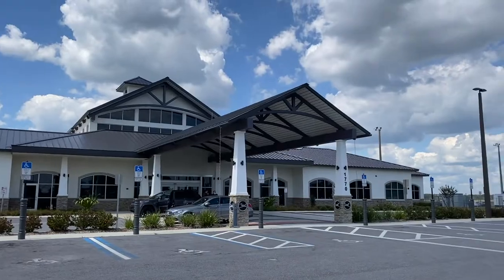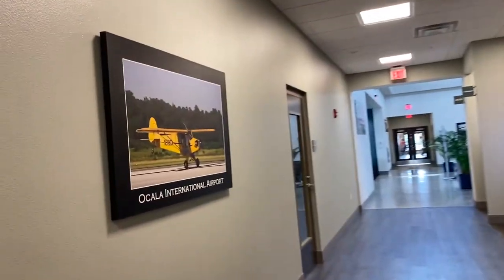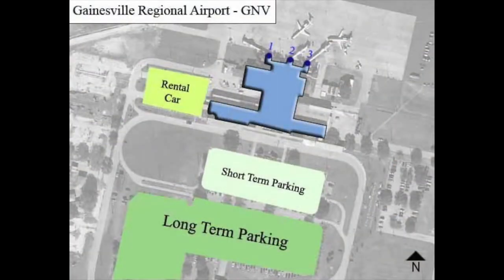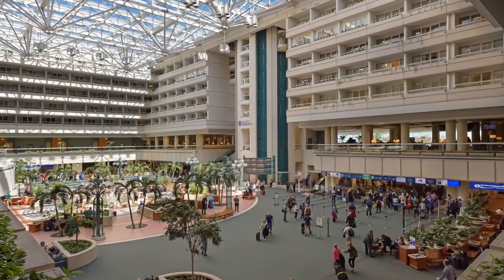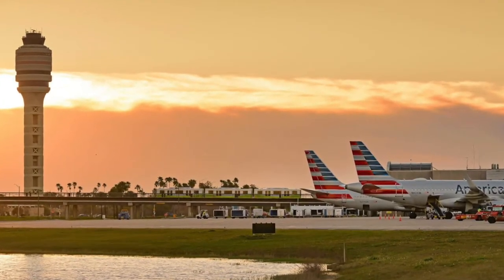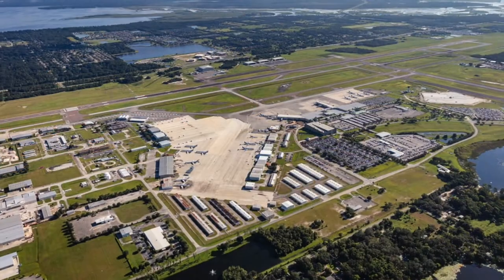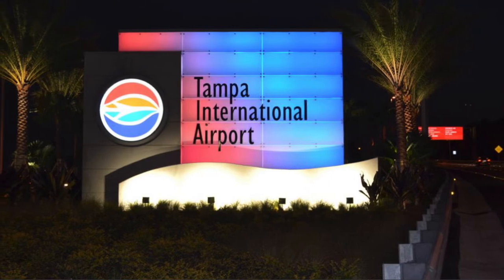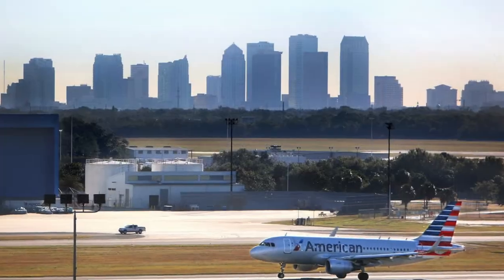How to get to Ocala, FL!!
Hey! We love hearing from you!!!

🔔 To be notified when I upload a new video be sure to turn on the BELL icon

If you’d like Lots more Information about our beautiful central Florida area, check us out on Facebook!
Facebook.com/GreatExpectationsRealty

The Summer Parks and Recreation 2022 Activity Guide is NOW available!